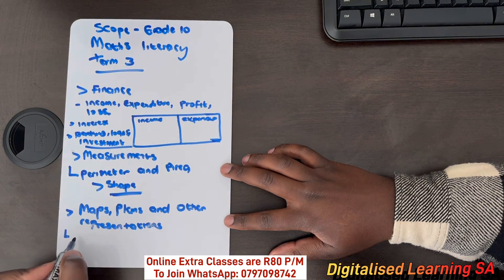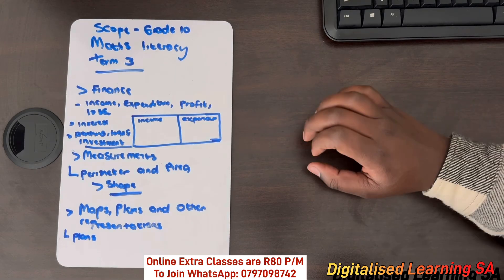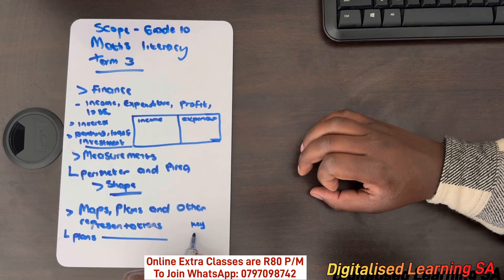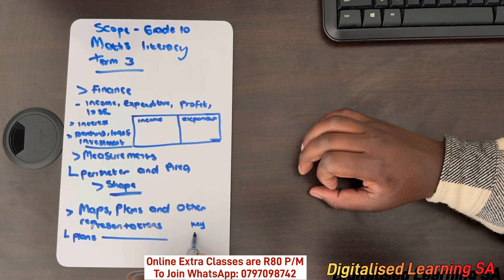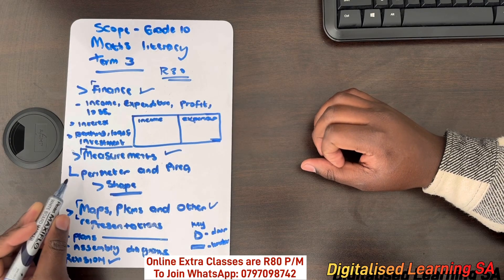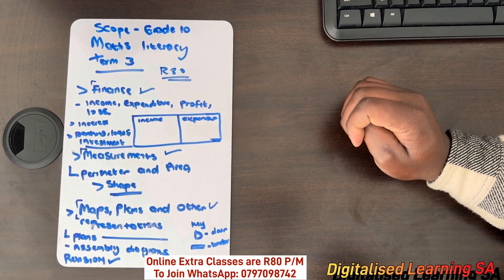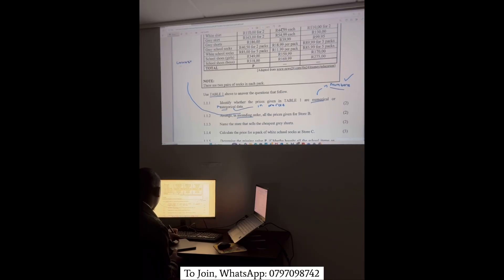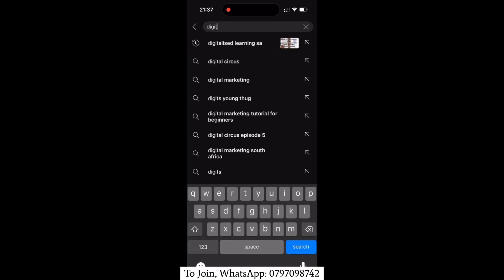Grade 10 Maths Literacy | Term 3 | Scope/topics covered | 2025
If you would like us to contact your parents so that you can join our extra classes fill the form by clicking the